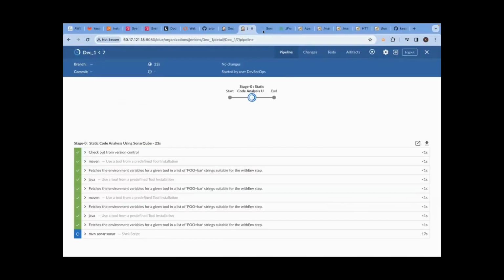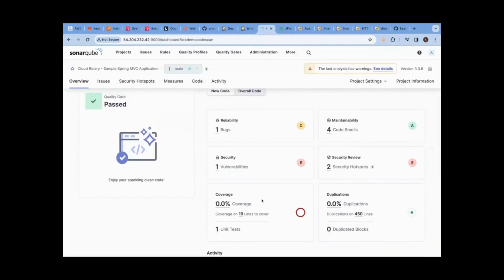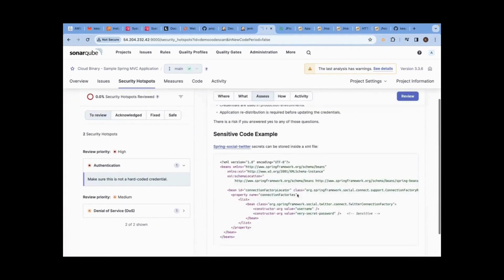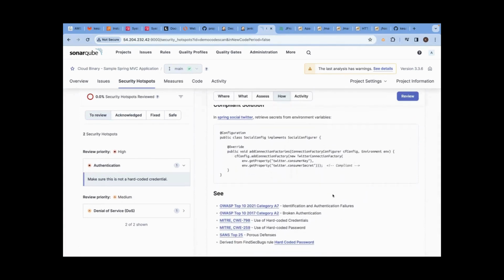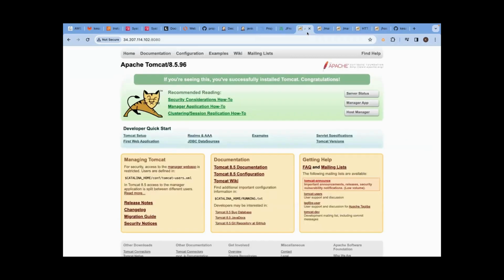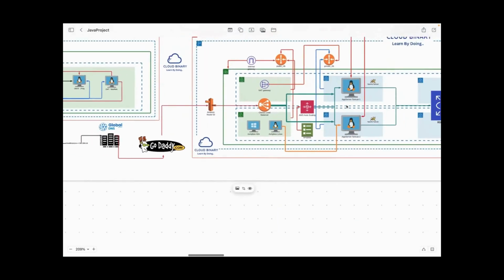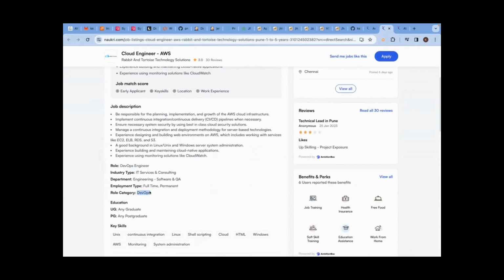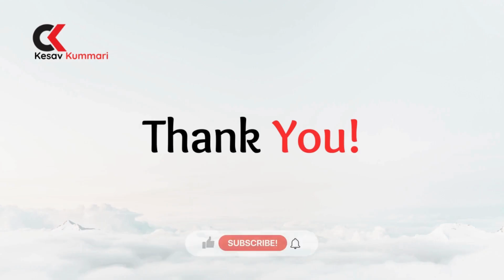CI_CD_Pipeline_using_AWS_Services_part12